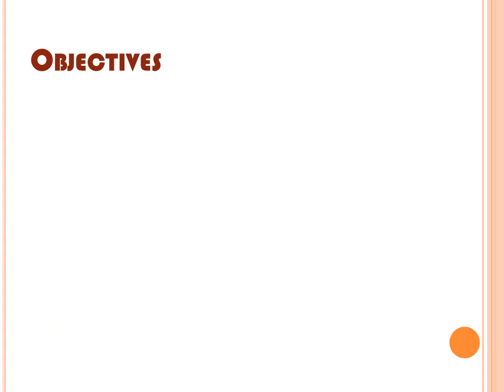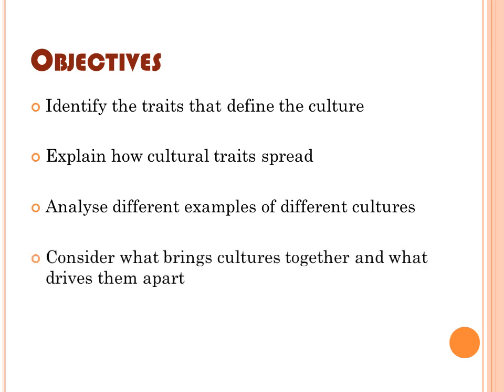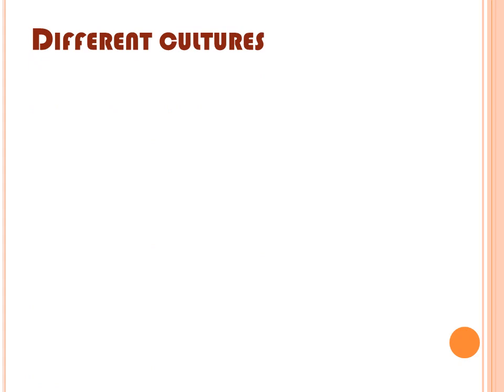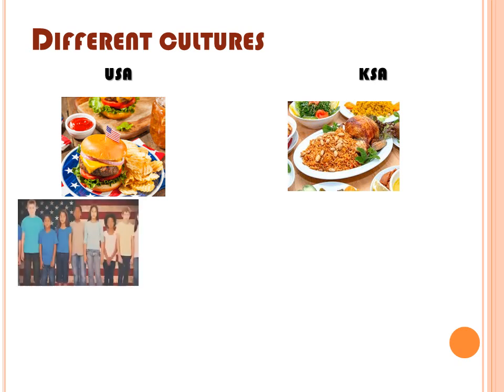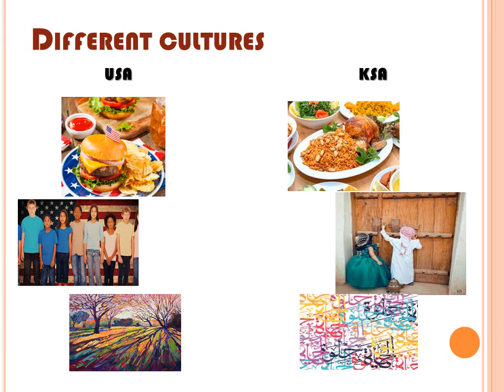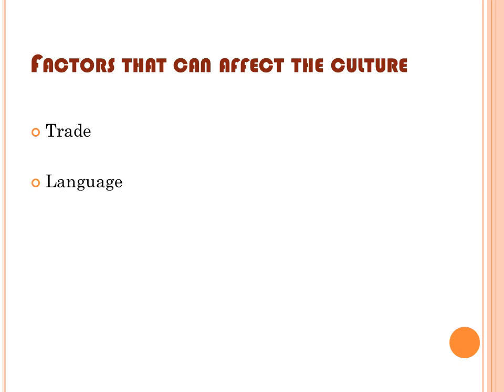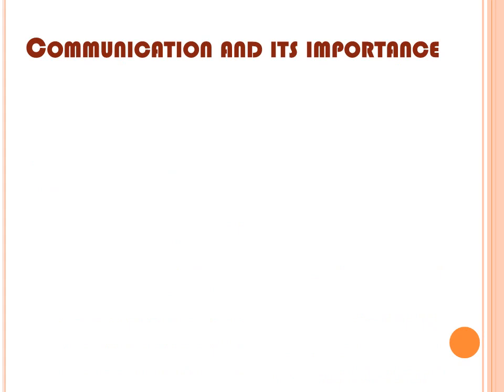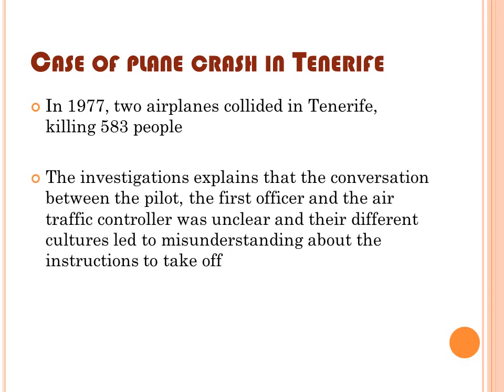S ST GRADE 6 W12 ONE WORLD ,MANY CULTURES